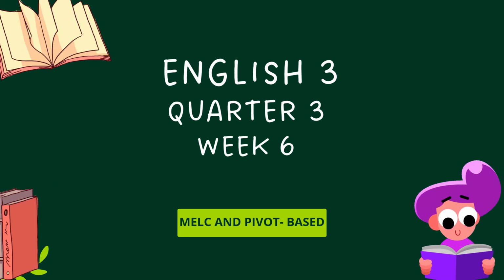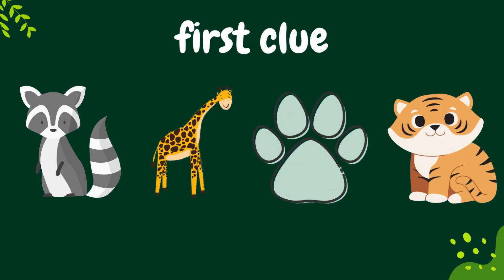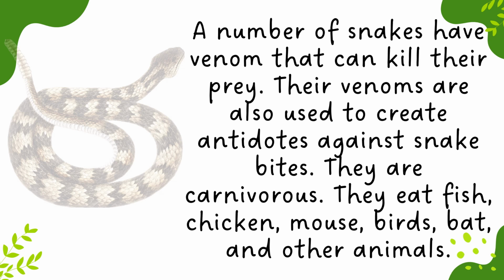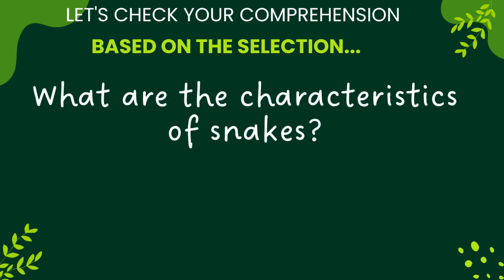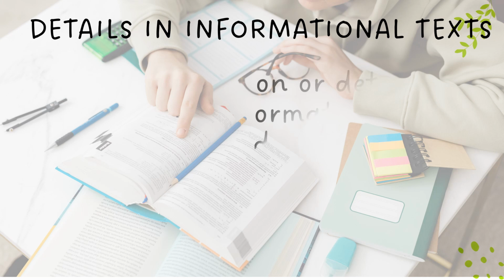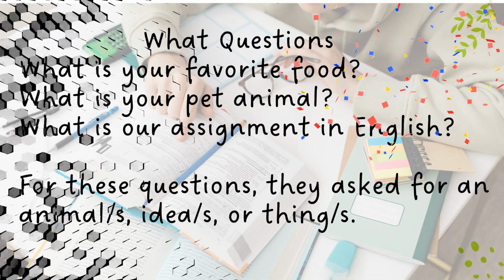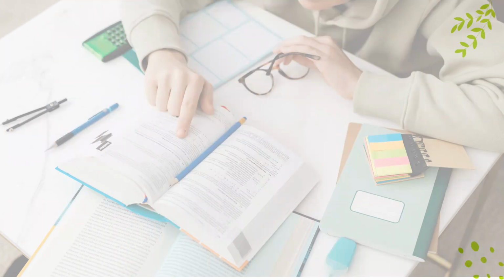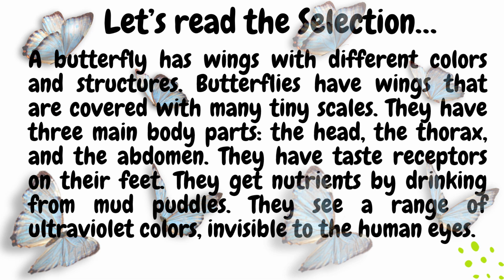ENGLISH 3_WEEK 6_RESPONSES TO QUESTIONS ON INFORMATIONAL TEXT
THIS IS A TUTORIAL VIDEO ON ENGLISH 3 QUARTER 3 LESSON.